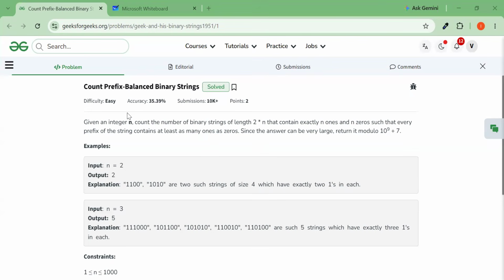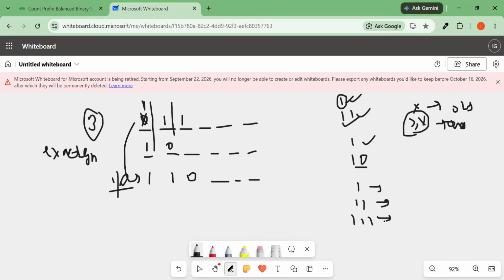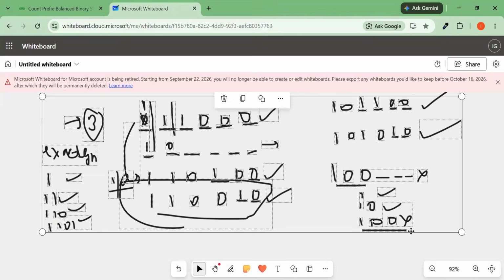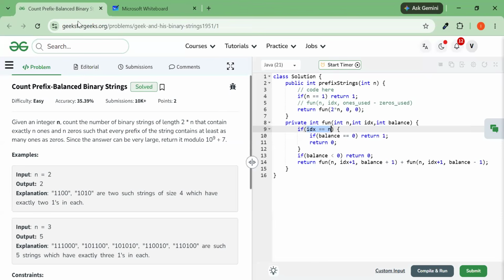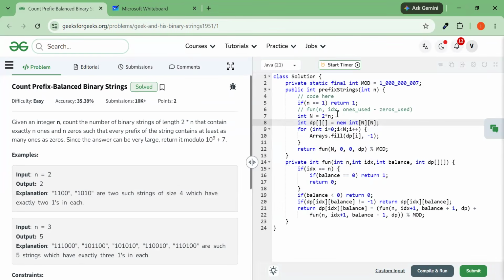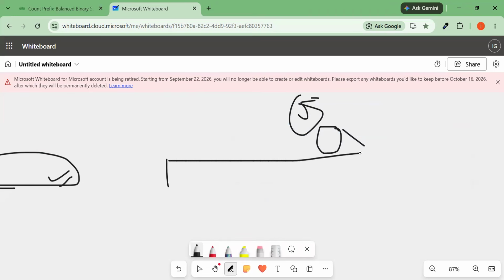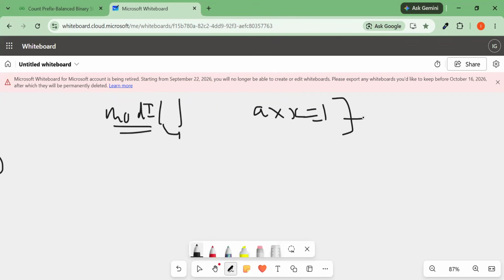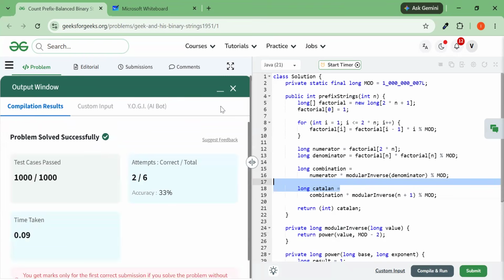Catalan Number Explained 🔥 | Prefix-Balanced Binary Strings | Recursion, DP & Math | GFG | LeetCode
In this video, we solve the Count Prefix-Balanced Binary Strings problem from GeeksforGeeks Problem of the Day – 24 Aug 2026.

The problem asks us to count binary strings of length 2 × n containing exactly n ones and n zeros, where every prefix contains at least as many ones as zeros.

This problem has a beautiful connection to the Catalan Number and also appears in several classic DSA problems such as counting Unique Binary Search Trees.

This same Catalan sequence appears in problems involving:

🌳 Unique Binary Search Trees
🔢 Balanced Parentheses
🧩 Valid Binary Strings
🌲 Binary Tree Structures

🧠 Topics Covered
Recursion
Dynamic Programming
Mathematics
Catalan Numbers
Combinatorics